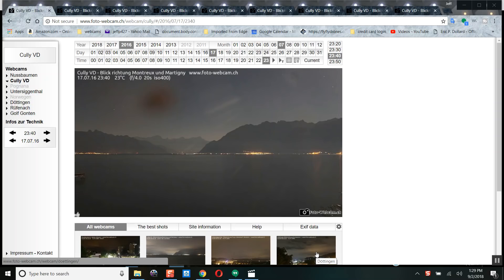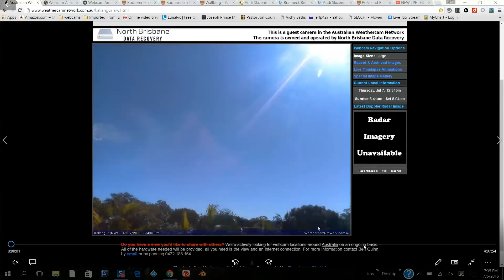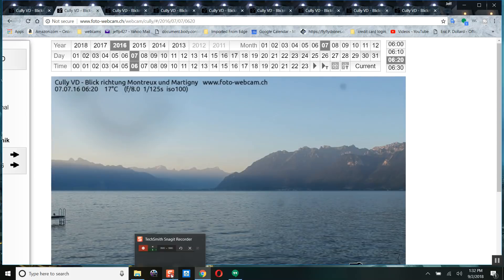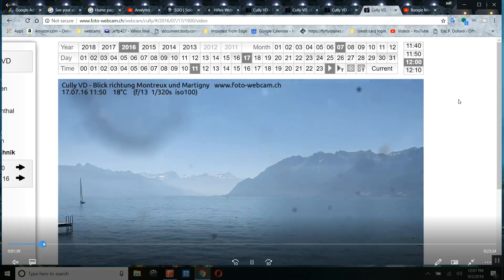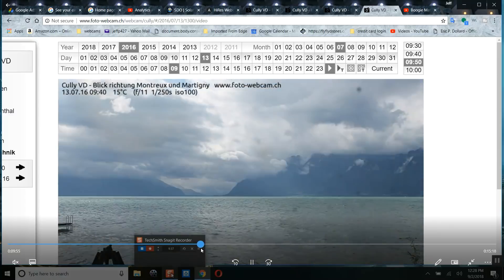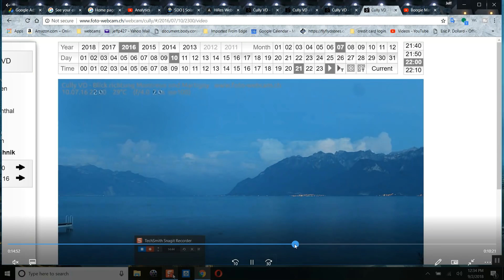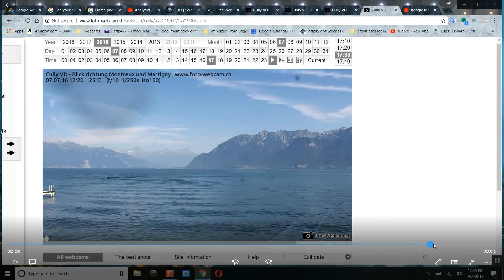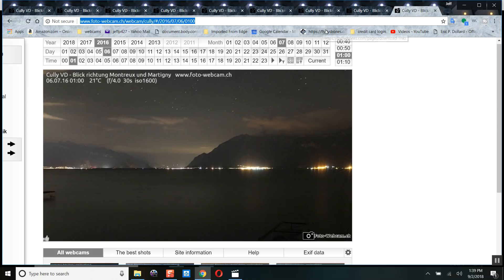Epic lens array fail hide planet shadow bigger then the lens array